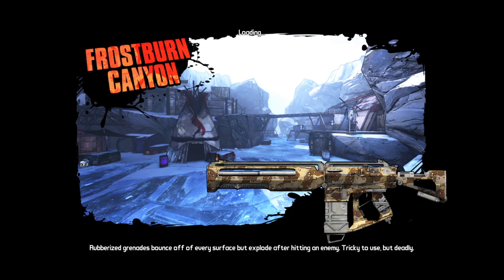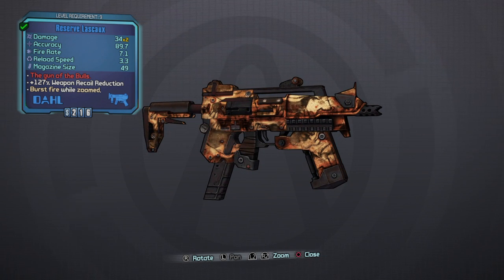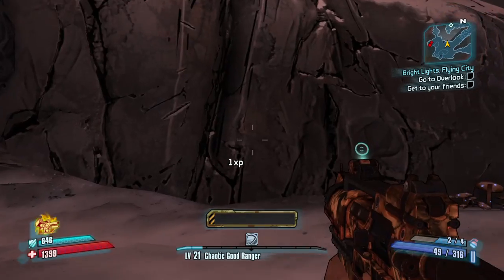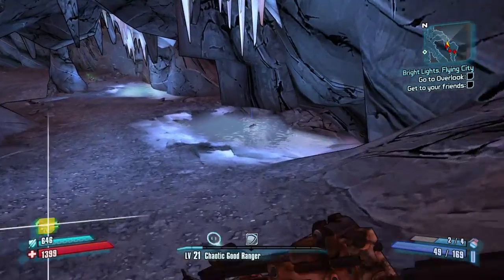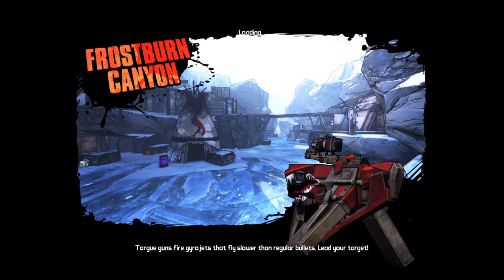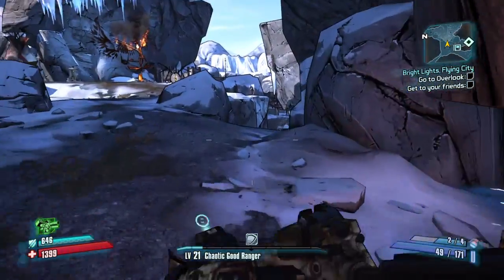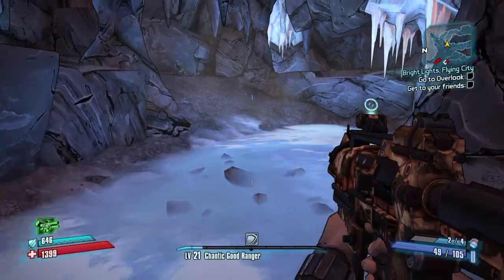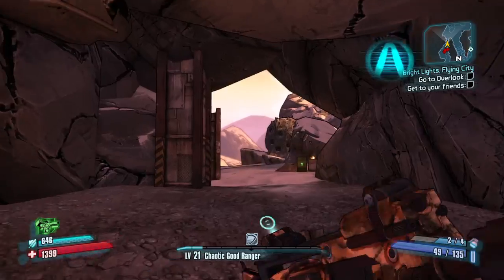Borderlands 2 Unique Weapon Guide Lascuax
One of the best SMGs in the game.